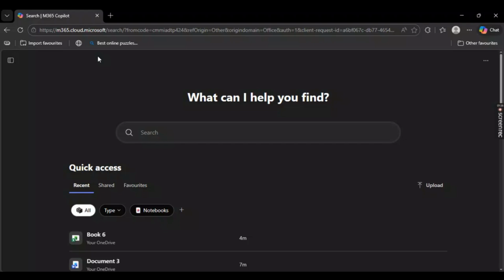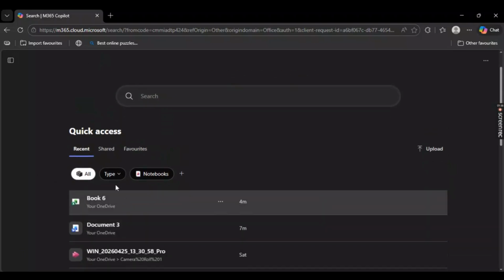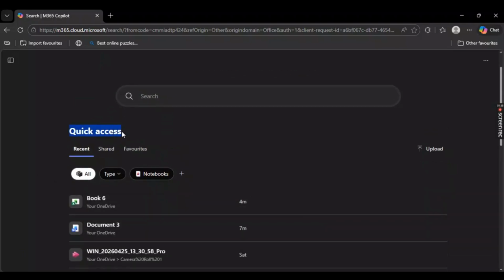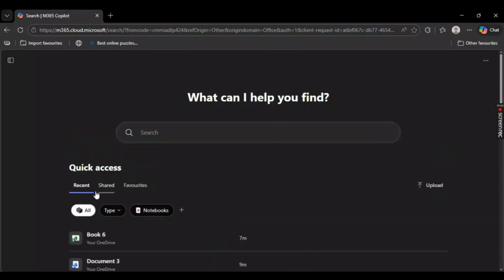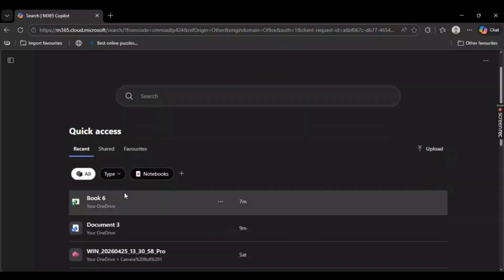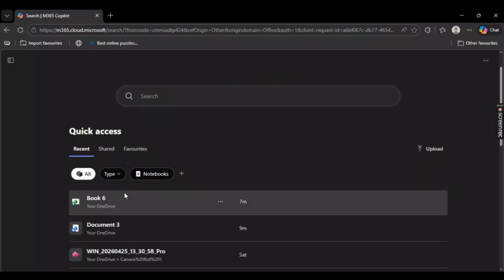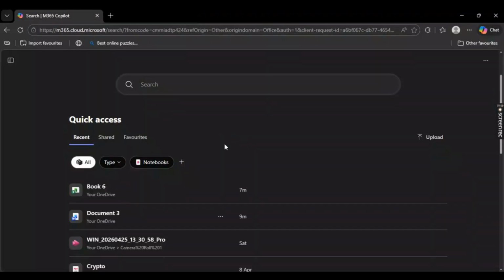How to Delete Files in Microsoft 365 2026?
Learn how to delete files in Microsoft 365 easily 🗂️🖥️
This quick guide shows you how to remove files from OneDrive, Word, Excel, or SharePoint step by step so you can keep your storage clean and organized.

Perfect for beginners who want to manage storage or remove unwanted documents 📁
You’ll also learn how to restore deleted files from the recycle bin if you delete something by mistake.

Follow along and clean up your Microsoft 365 files in minutes 🚀